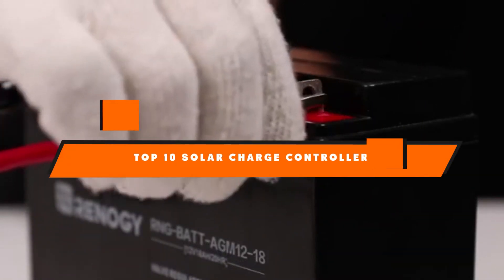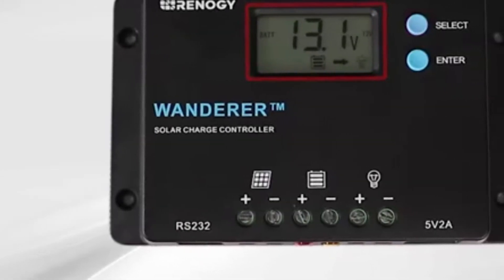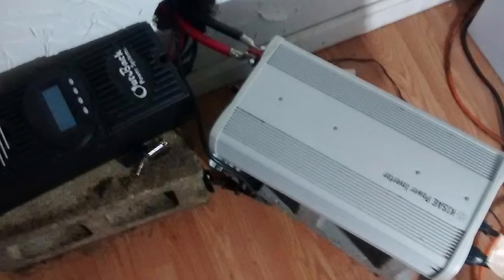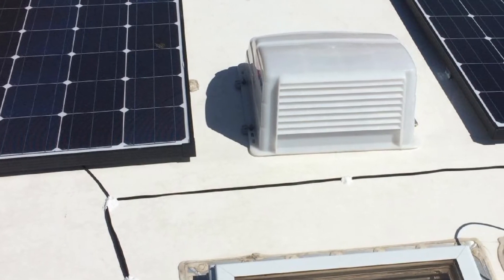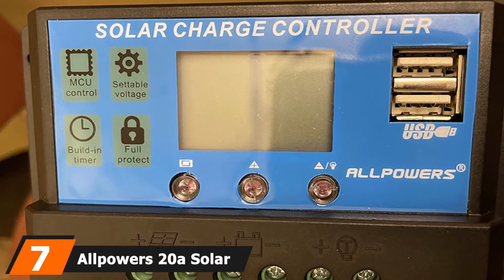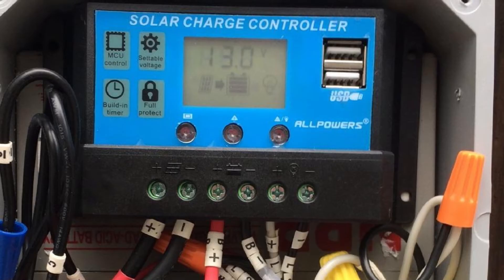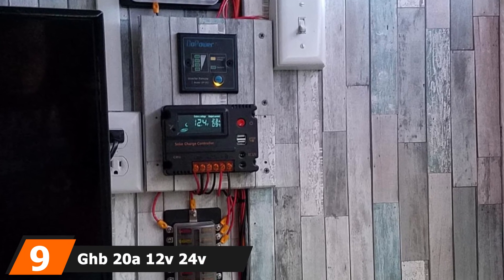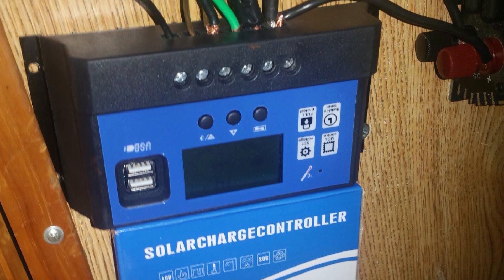Best Solar Charge Controller In 2024 - Top 10 Solar Charge Controllers Review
Links to the Best Solar Charge Controller we listed in today's Solar Charge Controller Review video & Buying Guide:

1 . Renogy Wanderer Solar Charge Controller

2 . Victron SmartSolar MPPT 100/20 Solar Charge Controller

3 . Outback Flexmax 80 Solar Charge Controller
4 . WindyNation P30L LCD 30A PWM Solar Panel

5 . Epever mppt charge controller

6 . Renogy 30A 12V/24V PWM Solar Charge Controller

7 . Allpowers 20a Solar Charger Controller

8 . Hqst 20 amp mppt solar charge controller

9 . Ghb 20a 12v 24v solar charge controller

10 . PowMr 60a Charge Controller

What are the Best Solar Charge Controller in 2024?

In today's video we reviewed the top 5 best Solar Charge Controller on the market in 2024. We made this list based on our personal opinion and we ranked them in no particular order, after doing our research based on their prices, quality, durability, brand reputation and many more.

After watching this video you will know which are the best budget, top selling and top rated Solar Charge Controller on the market today.

If you choose from this list you can be sure that you buy one of the best Solar Charge Controller available today.